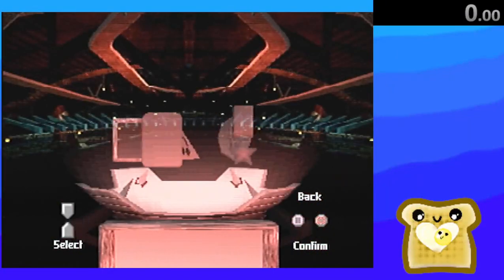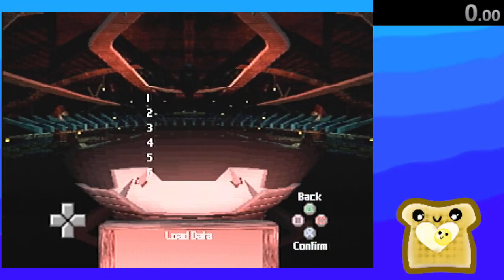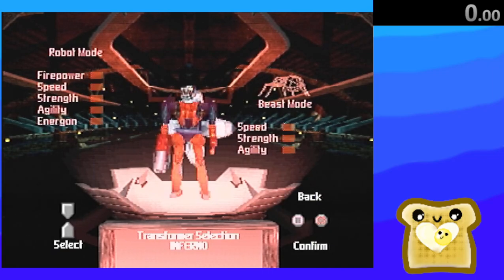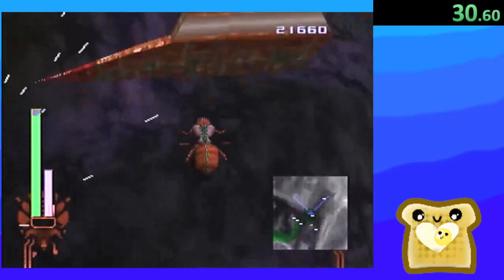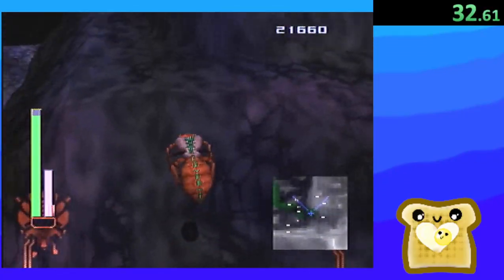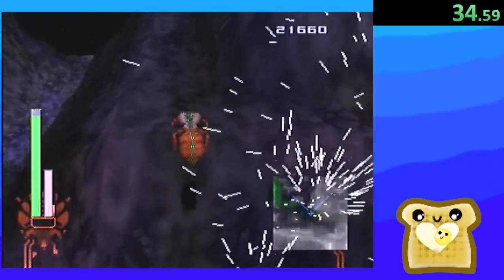Beast Wars: Transformers - Predacon Campaign - Polluted 2 - 1m15s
Played on ps2 console (model 75001)

Rerouted to include the jump onto the electric fence at the start (saves ~2 seconds), and a different approach to the boss (not sure how much that saves, if any). The jump onto the electricity I found to be much easier than the jumps near the crystals. The jump onto the fortress wall I found pretty difficult. I'm not totally convinced it's worth it in full runs, especially considering how much harder the boss is to fight when you actually need to stand next to it.